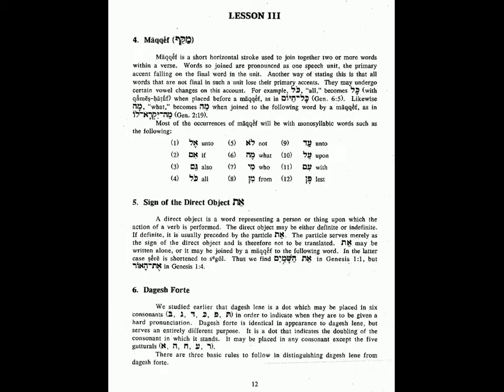Kelley Lesson03, Section 01, Overview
Page Kelley, Biblical Hebrew: An Introductory Grammar, chapter three, introduced in a series of videos. By Steve Delamarter